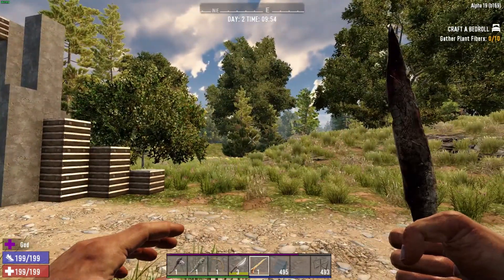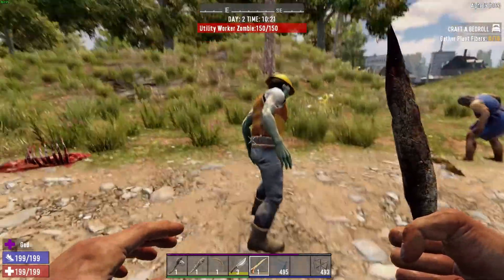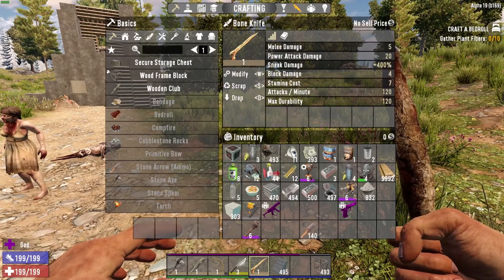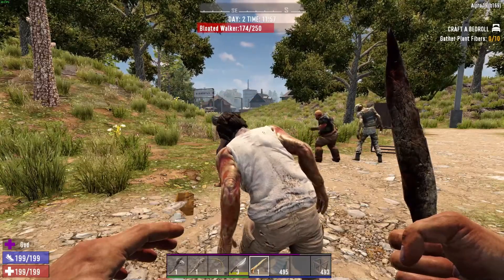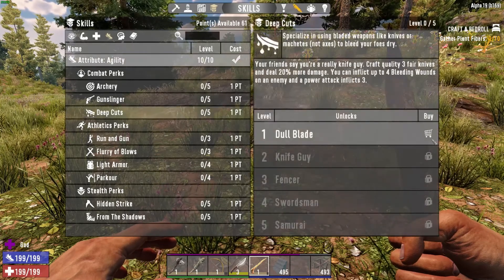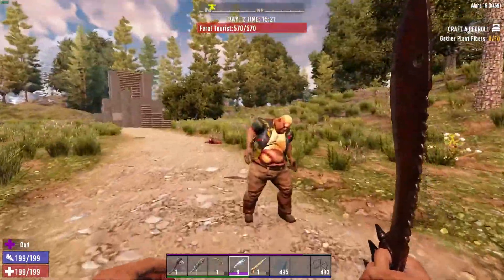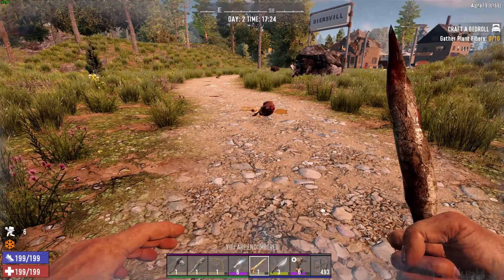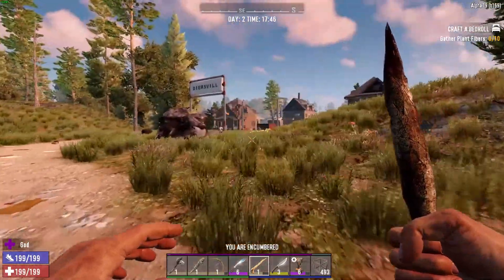7 Days to Die A19 Experimental : Knife and bow stats and tips.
In this video I look at the how the knife and bow stack up as weapons in Alpha 19 as a precursor to a play through where I will invest primarily in these and related skills.

If you enjoy 7 days to die content, the following are some of my favourite go to channels. J.C.s channel, Reach Gaming, More2me 4life, Games4Kickz, Kage848 and Capp00.

At the time of recording I was running experimental build b169 so things may change before the game hits stable.